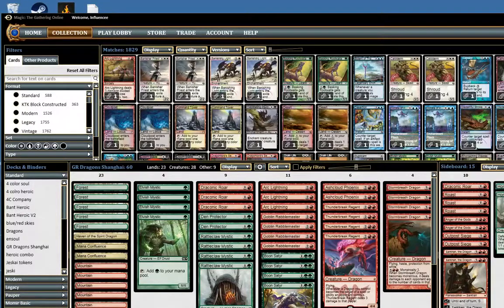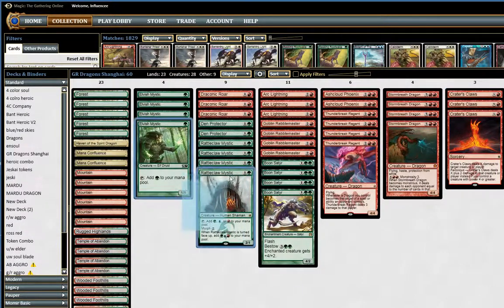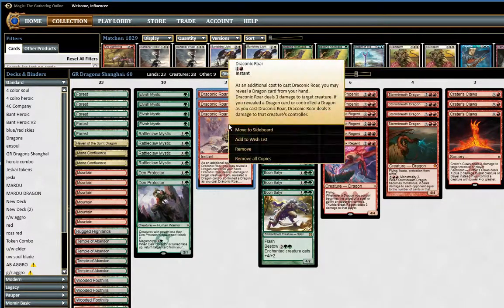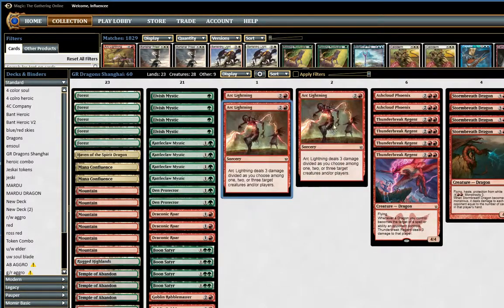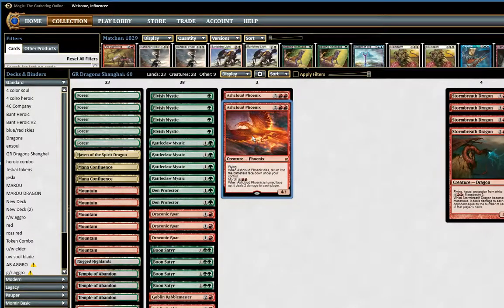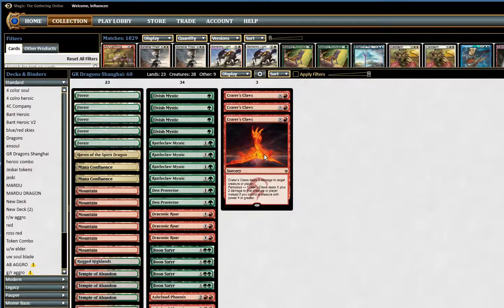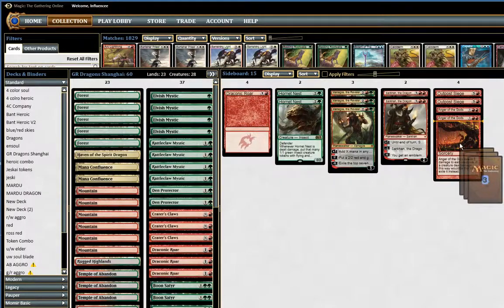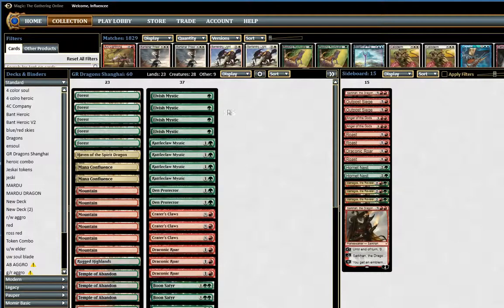RG Dragons Type Two Deck Tech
Deck Tech with GCB on Red Green Dragons in standard